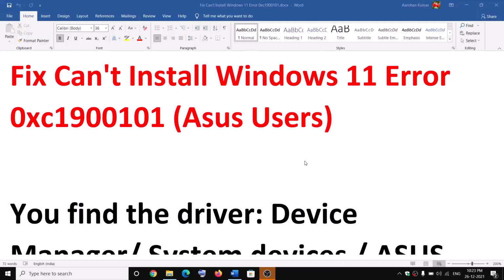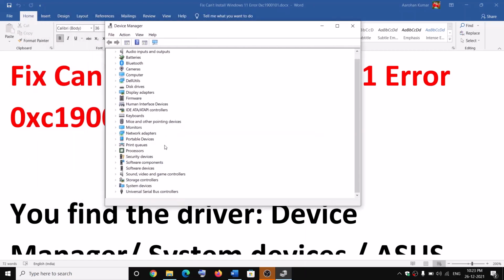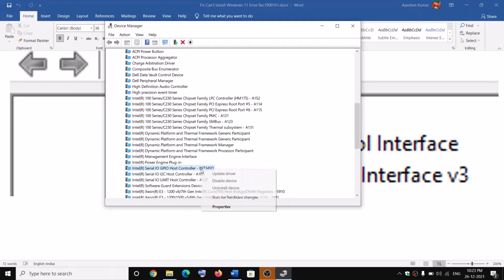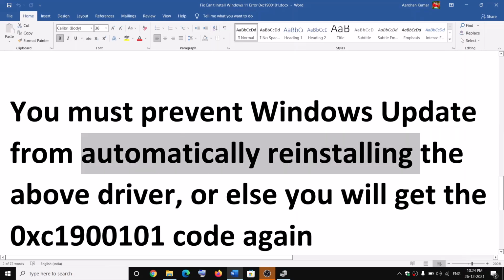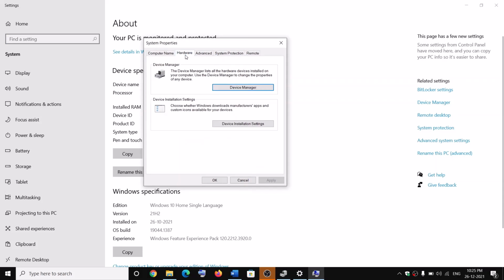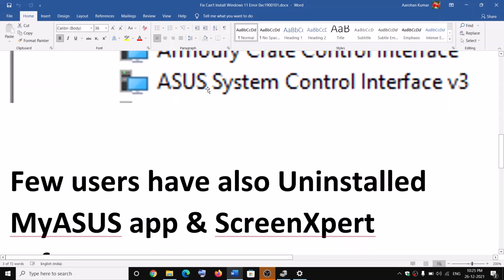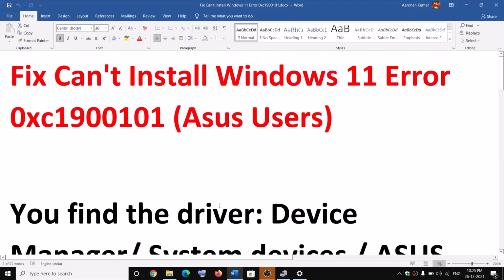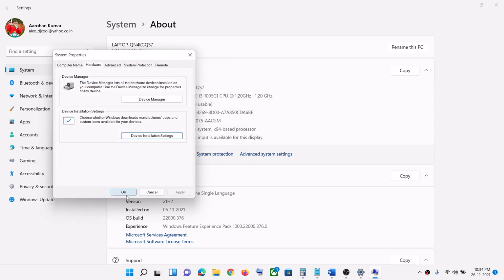Fix Can't Install Windows 11 Error 0xc1900101,Can't Upgrade To Windows 11 0xc1900101 (Asus Users)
Fix unable to install Windows 11 Error Code (0xc1900101) There were some problems installing updates but we'll try again later
You will find the driver: Device Manager/ System devices / ASUS System Control Interface v3
Few users have also Uninstalled MyASUS app & ScreenXpert software
You must prevent Windows Update from automatically reinstalling the above driver, or else you will get the 0xc1900101 code again
Few users disconnected the internet during Windows 11 installation after uninstalling Asus apps & drivers and that has worked